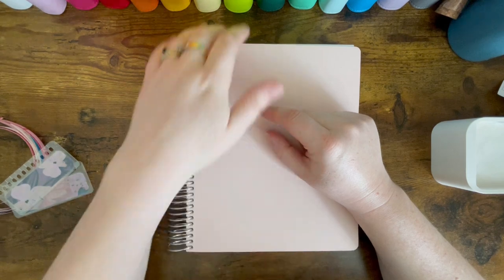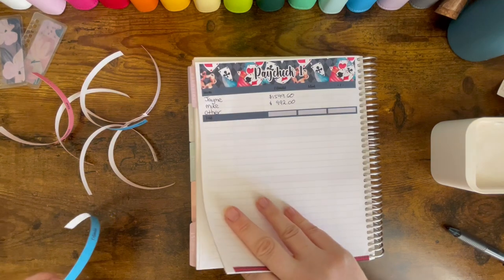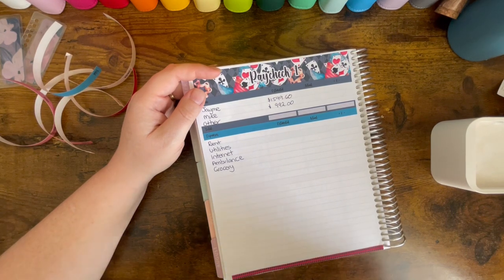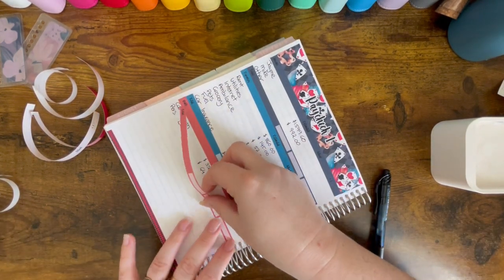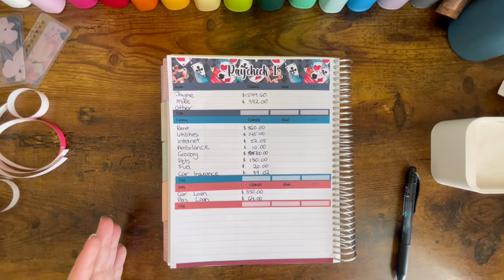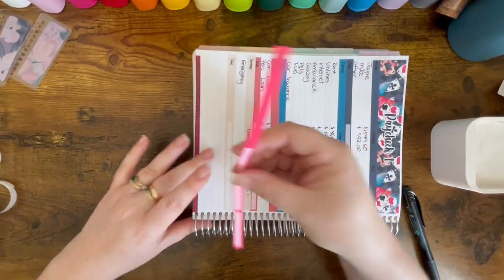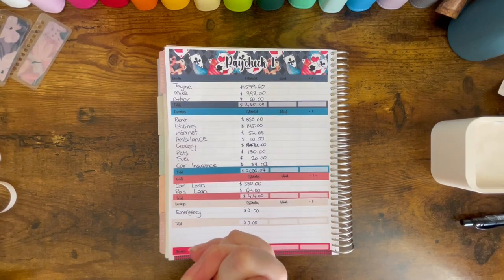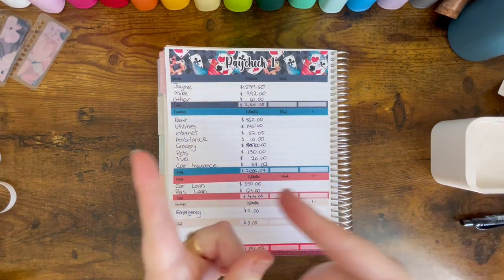September Paycheck 1 Breakdown | Zero Based Budget | Australian Cash Budget | Mum of 3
Hi Everyone!

Todays' video is breaking down my paycheck 1 of September.
If you are interested in the sticker kit you see here in this video, or wish to see what other kits I have available, please head on over to my other Etsy store called Sticker Hive Au.

About Me:

My name is Jayme, and I am a Mumma of 3 (some say I have 4 kids, as my husband is like a child hahaha), living in Melbourne, Australia.
I am currently on maternity leave, so living on the government parental leave payments until I return to full-time work in October 2024.

Why do I do this?

I started cash stuffing in March 2023, and this was help me better budget my families money and save for a future of my dreams for my 3 children. My biggest savings motivators currently are:

* Car Loan Debt
* Travel to Disneyland in September 2027
* Do my best to give my kids some financial assistance from the most common debts in their adult lives.

Where can you follow me?

Lalor, VIC 3075

Wish to purchase any of the items seen in my video?

The link to my Etsy store Mumma with a Budget, where you can find all my trackers, challenges, prop notes and more is below:

The link to my other Etsy store, where I sell budget sticker kits and assorted stickers, called Sticker Hive Au can be found